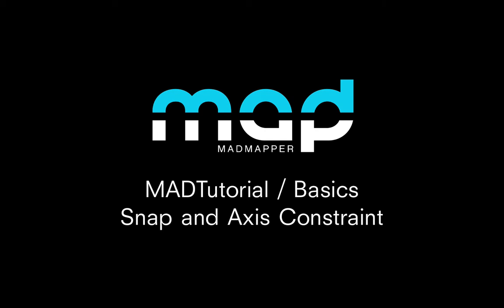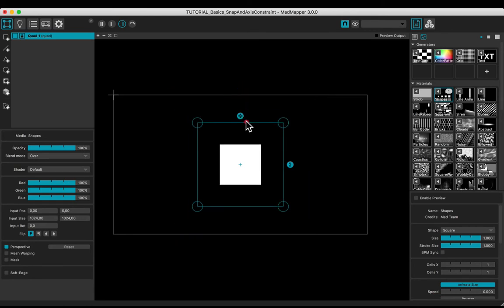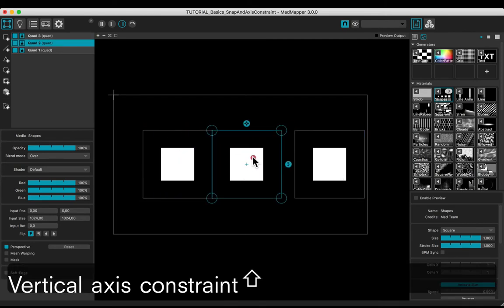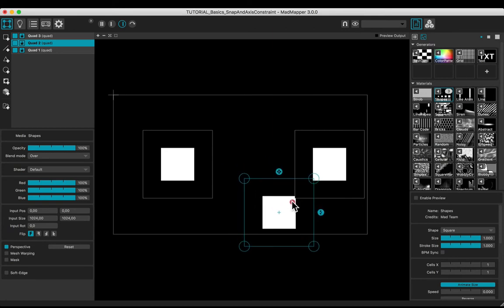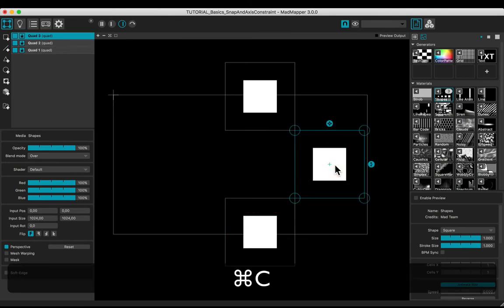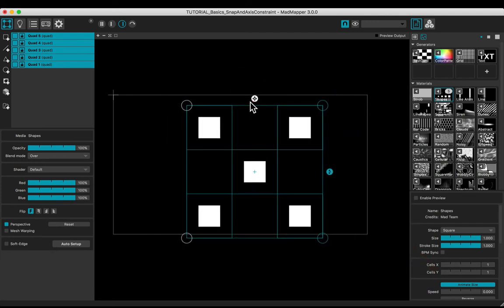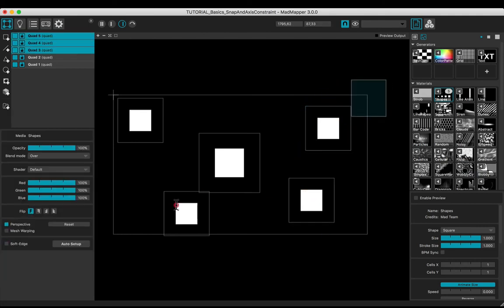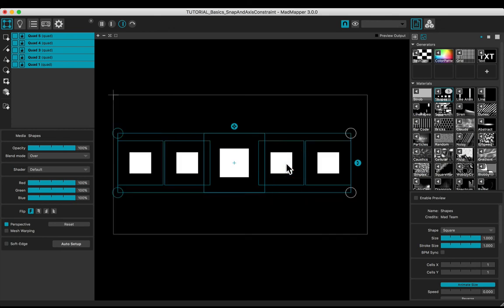Snap And Axis Constraints — MADTutorial Basics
Learn how to snap and constraint surfaces transformations in MadMapper's user interface.